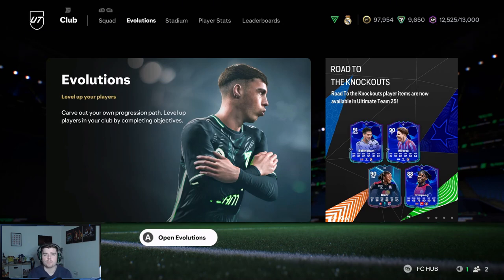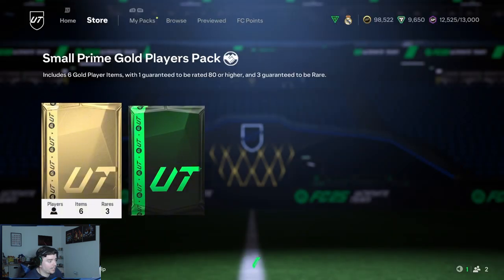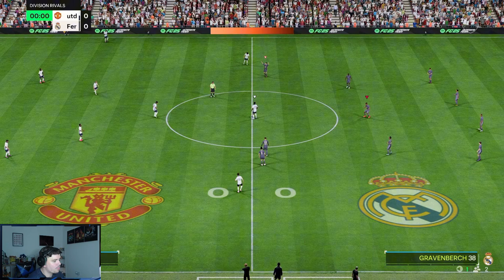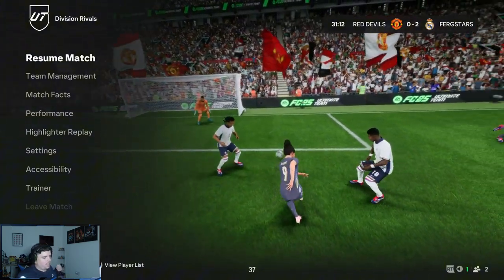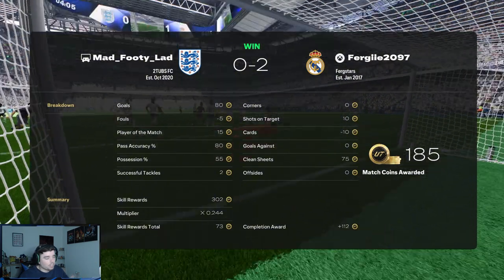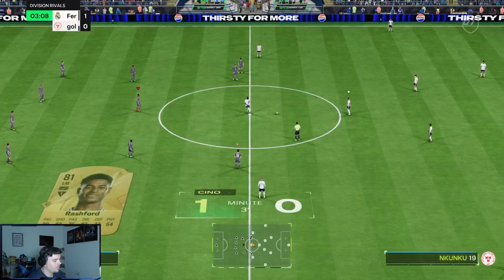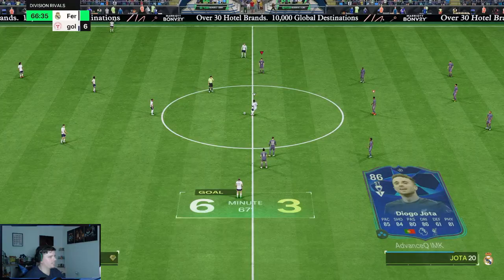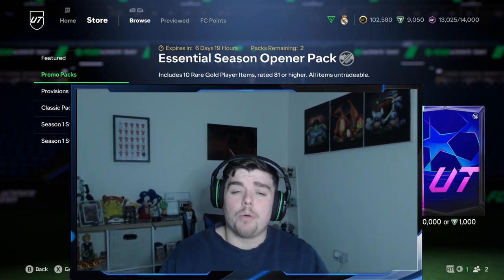COMPLETING THE JOTA SBC *HE'S INSANE*!!! - Gravenberch's First Owner RTG Pack To Glory - EP#5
COMPLETED THE JOTA SBC! All support is greatly appreciated